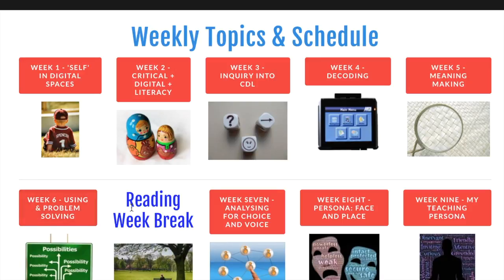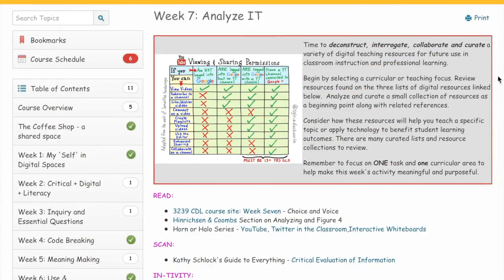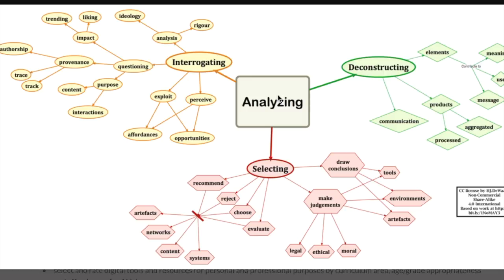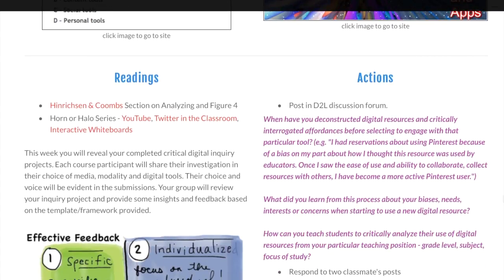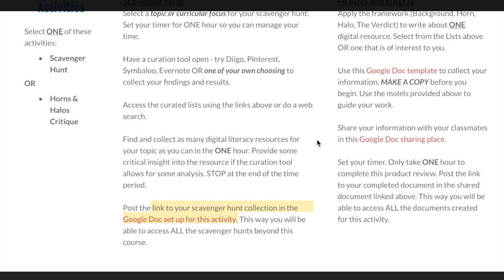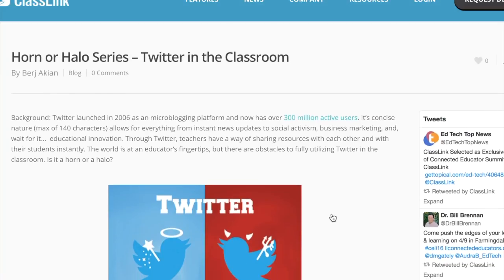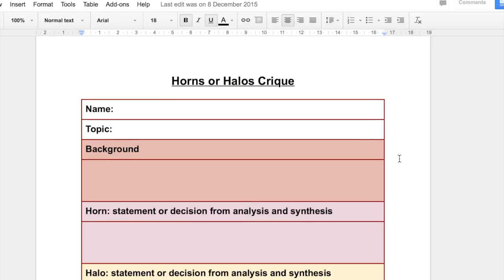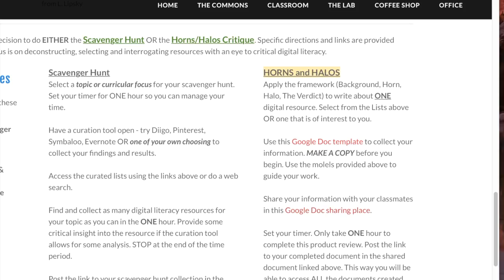3239 wk 7